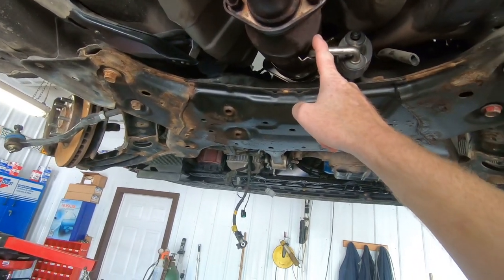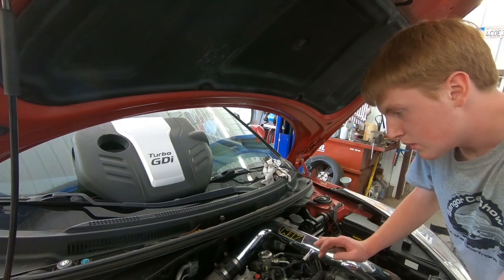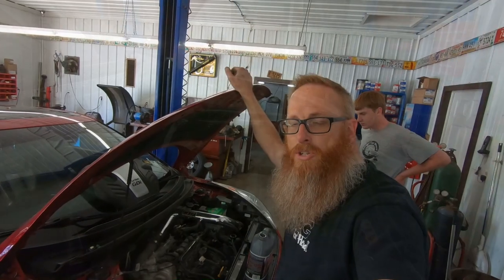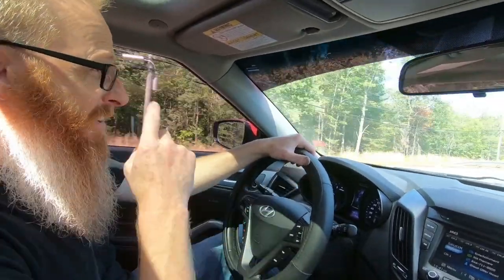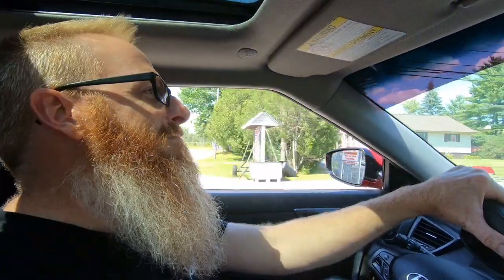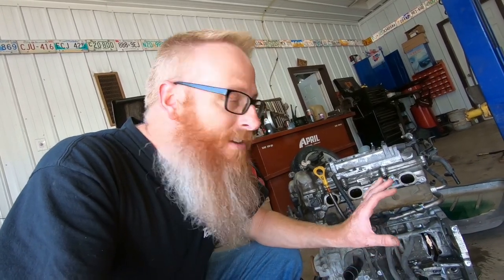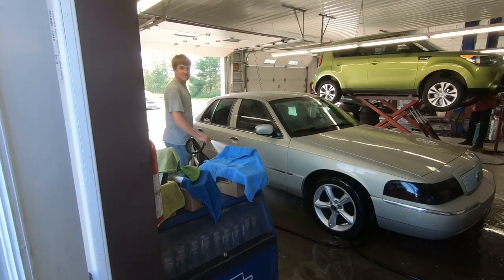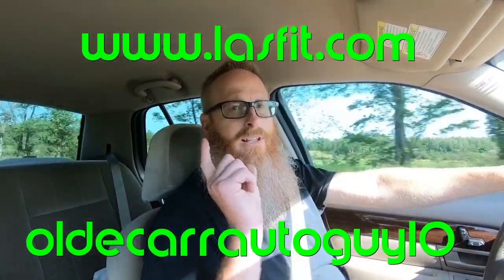JR'S 2013 HYUNDAI VELOSTER TURBO IS GETTING A MOTOR SWAP PART 2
THIRD LINK
TUBEBUDDY

FIFTH LINK
SUSSEX BEARD OIL

Jason @oldecarrautoguy
220 Route 170

or